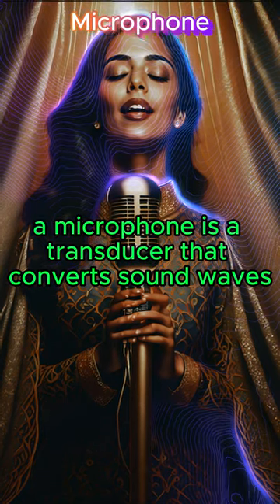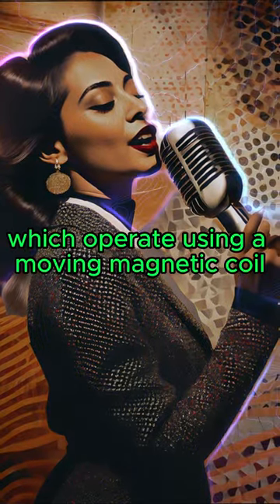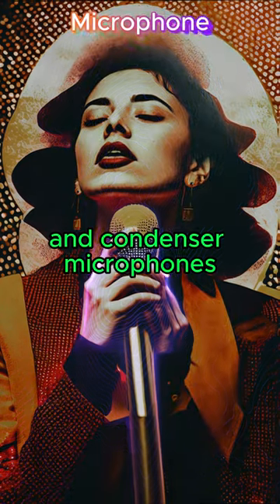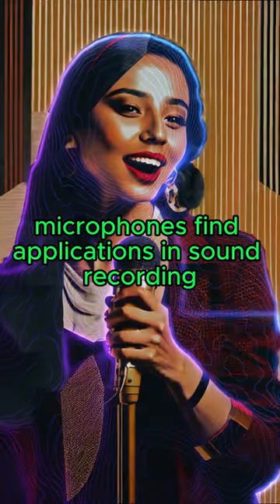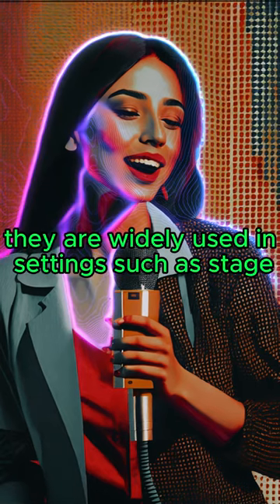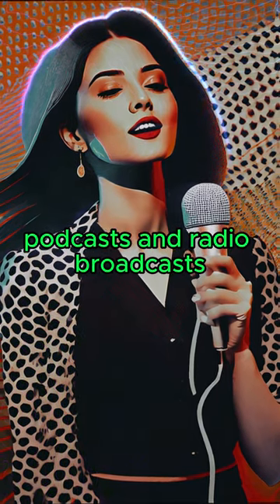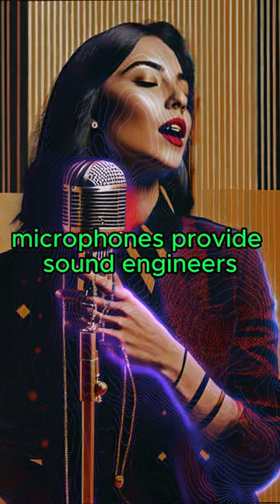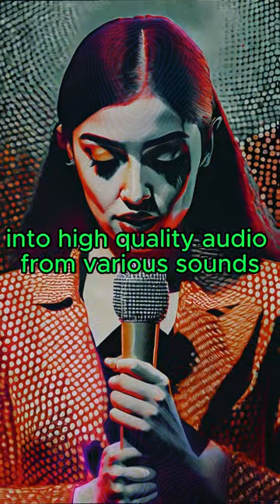Microphone shorts musicproduction studioequipment homestudio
Capturing Clarity: Exploring the Dynamic and Condenser Microphones in Audio Recording

🎵 Essential Studio Equipment for Music Production and Their Uses 🎧

Hello, everyone! This video is for those looking to dive into the world of music production or wanting to learn more about studio equipment. We'll cover everything from microphones to mixers, sound cards to software, providing a comprehensive overview of essential studio tools. Explaining what each piece of equipment does and how to use it, this video aims to enhance your understanding of the sound production process.

🔍 Video Contents:

Types of Microphones
The Role of Mixers
Sound Cards and Their Functions
Software: DAWs and Plugins
Other Essential Equipment: Compressors, Equalizers
Remember, this is just a starting point! Enjoy watching and start creating music! 🚀🎶